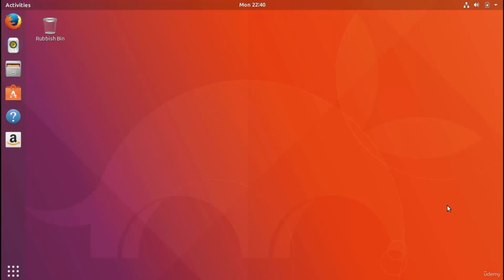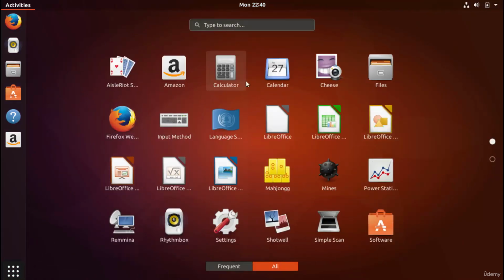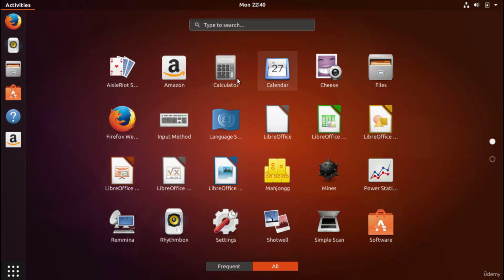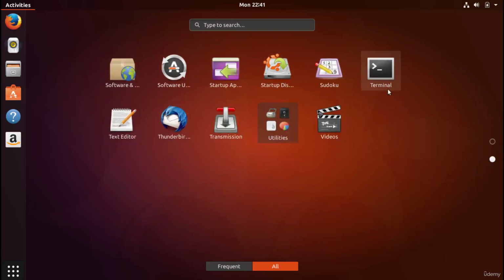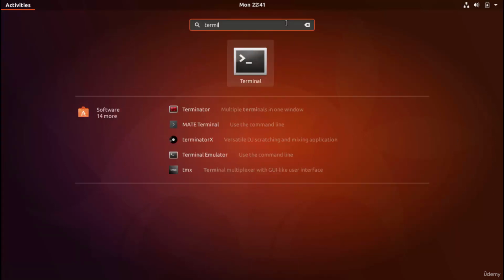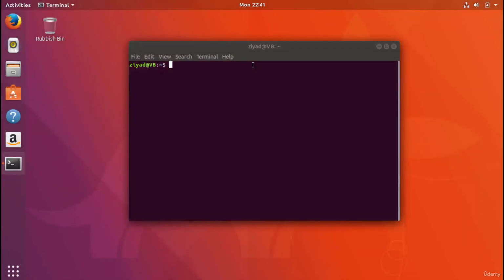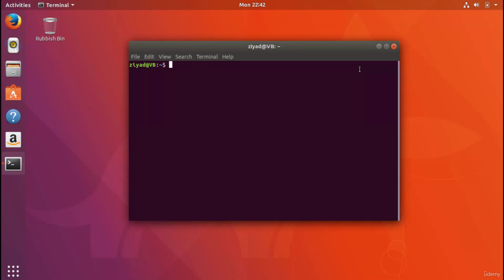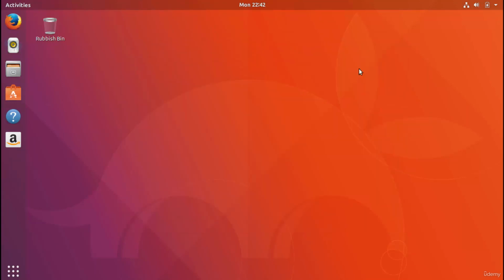001 How to Open and Close the Terminal